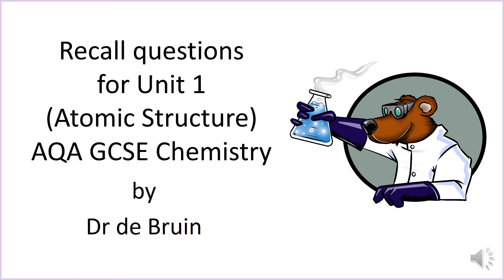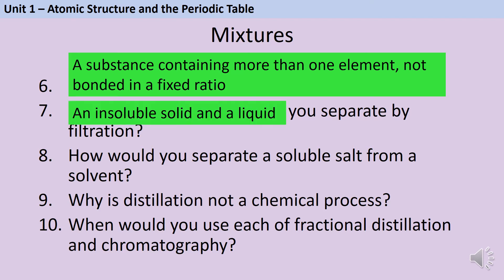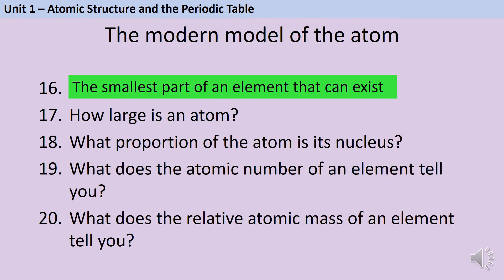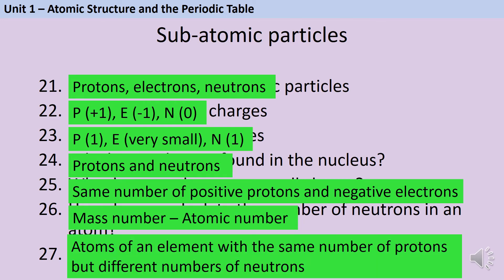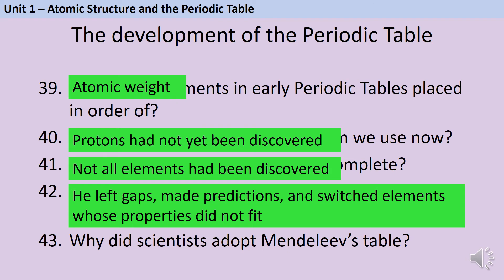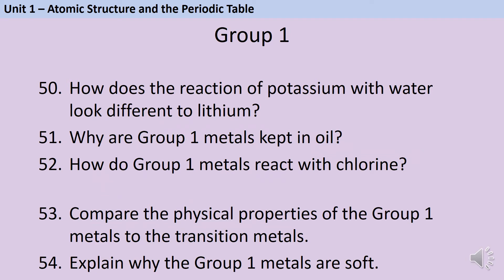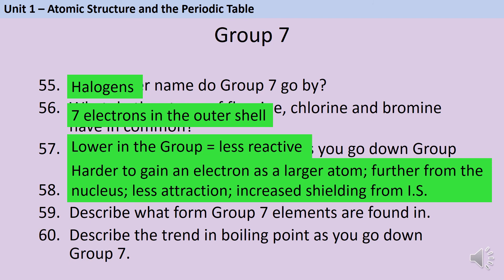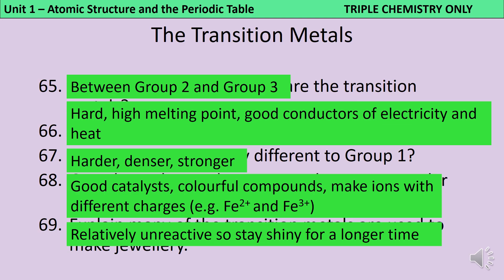AQA GCSE Chemistry / Combined Science Unit 1 - Atomic structure & Periodic Table - Recall Questions